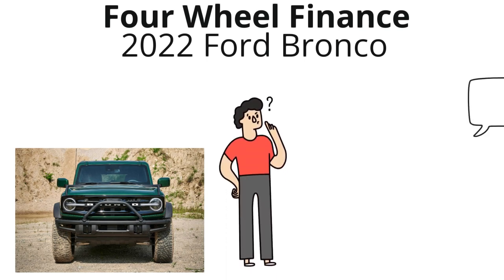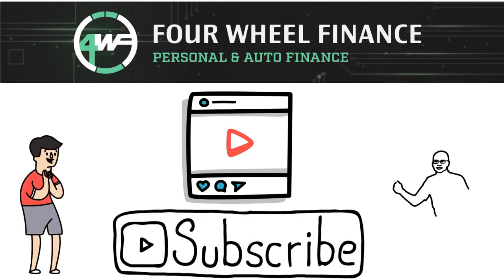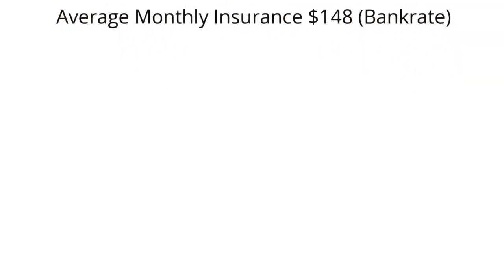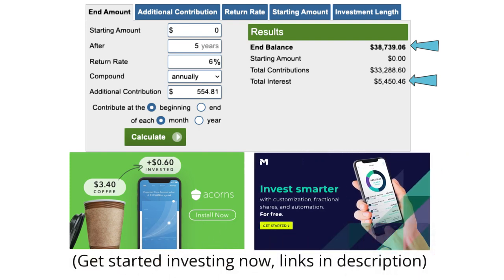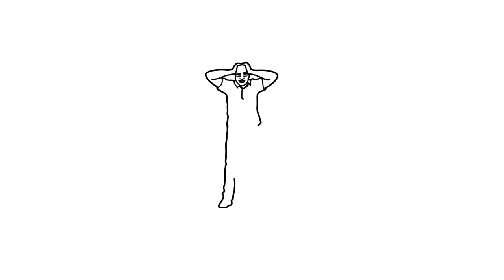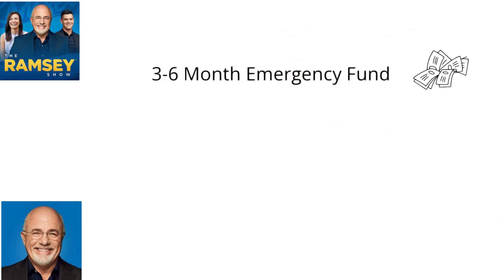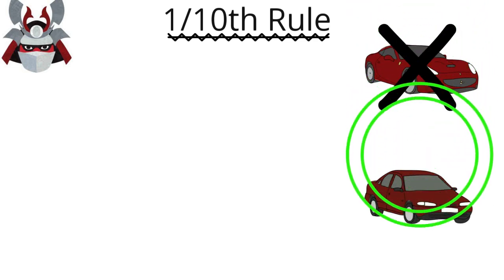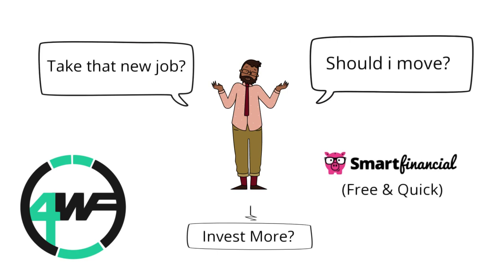2022 Ford Bronco | Can You Afford It???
In this video I break down the finances associated with buying a 2022 Ford Bronco things such as insurance, financing, down payments, loan terms and interest rates. I also cover how much you would make if you were to take that money and invest it in the stock market instead. Check out the link below to get started investing, it's best to begin as early as you can so I highly encourage you to do so with Acorns or M1 Finance to get 2 free stocks. Also checkout the Smart Financial link in order to save up to $600 a year on car insurance for free.

🧼 Remove scratches from your car

🌷Give your car the new car smell

✨Keep your paint looking new

🙌The best wheel cleaner on the market